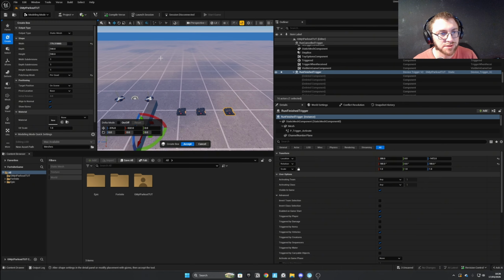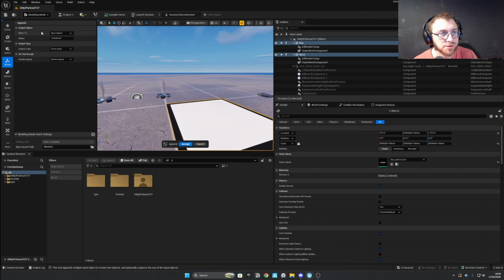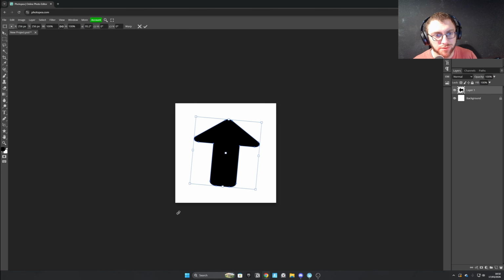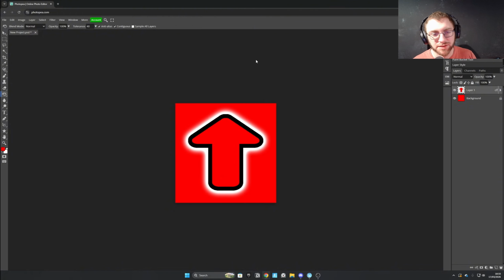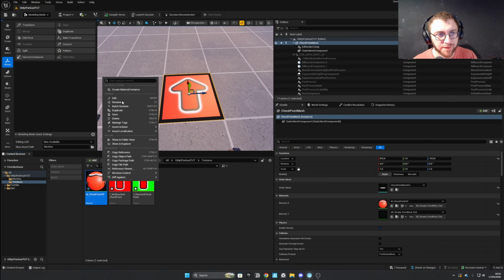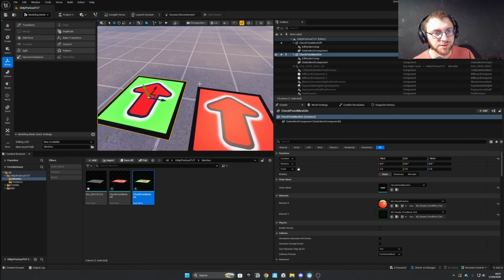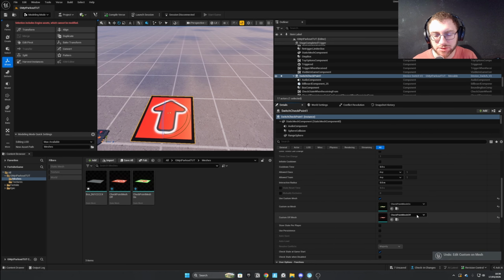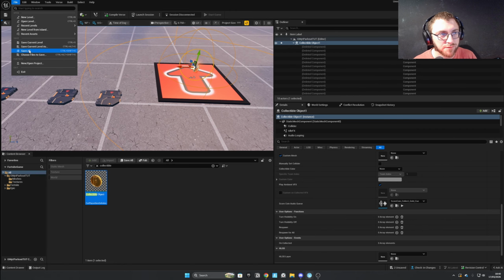UEFN Creating A Custom Check Point For Death Run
Learn how to create a custom checkpoint for a deathrun in UEFN 🎮⚡ In this tutorial, I show how to set up a smoother and more polished checkpoint system for your Fortnite Creative maps, helping improve gameplay flow and player experience 🚀🛠️

This video is perfect for creators working on deathrun maps, custom game mechanics, or better progression systems in Unreal Editor for Fortnite 🔥 Whether you’re building your first map or improving an existing one, this tutorial will help you make your UEFN projects feel more professional 👾✨

Follow for more UEFN tutorials, Fortnite Creative tips, and game dev content focused on building better systems and mechanics 🎯